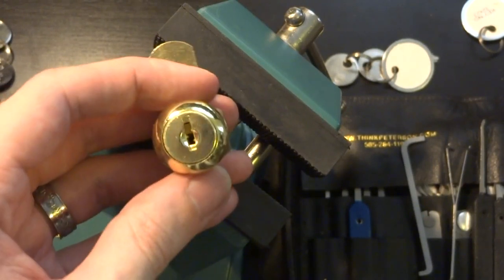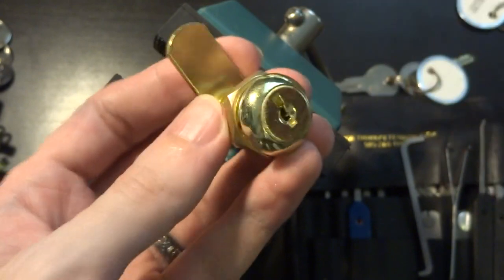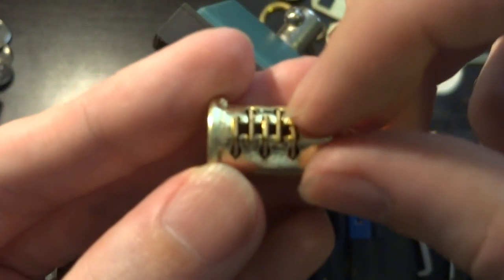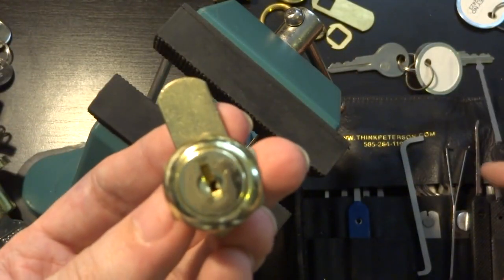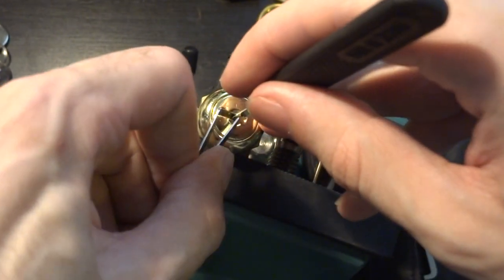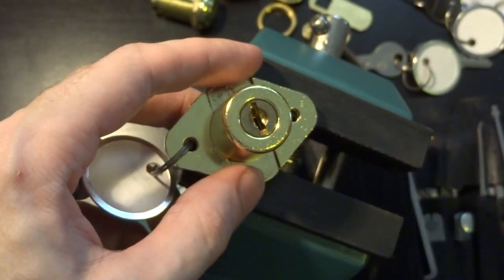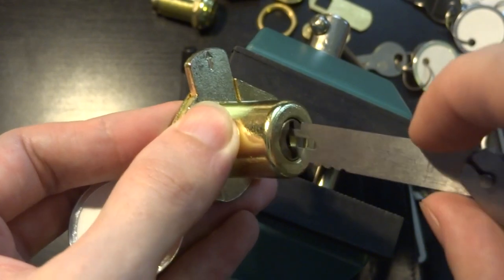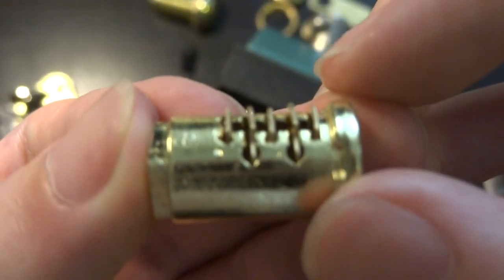(016) introduction to Wafer locks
Wafer locks are commonly found built into many desks, cabinets, lock-boxes, and all sorts of furnishings that need a lock built in. Wafer locks use a somewhat different internal mechanism from pin-tumbler locks but the same principles apply when picking them and you can still use most of the same tools that you might use against pin-tumbler mechanisms. In this video I try to explain the basic principles of the wafer-lock mechanism and demonstrate three tools that are either specific to wafer locks or are particularly useful for picking them. Remember, something secured with a wafer lock is only really secure against a stiff breeze; these are cheap, simple, and are often only marginally more sturdy than the object they are built into.